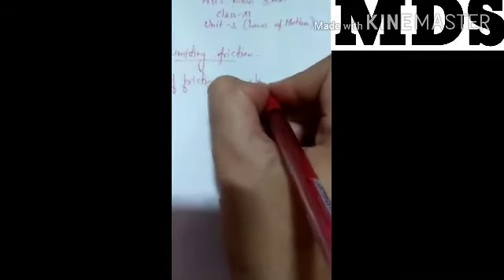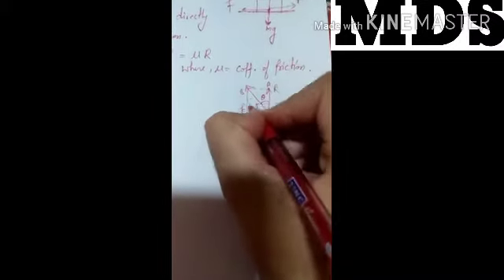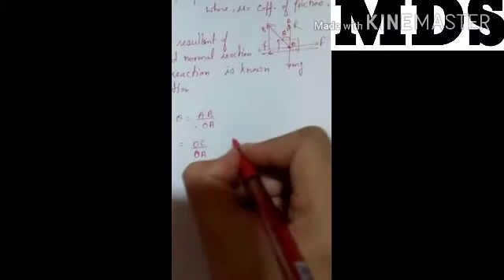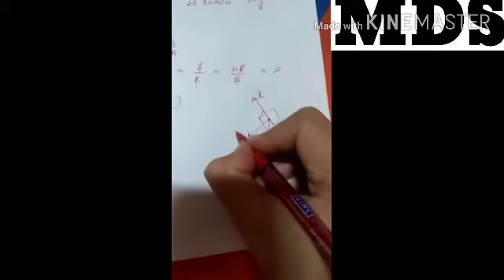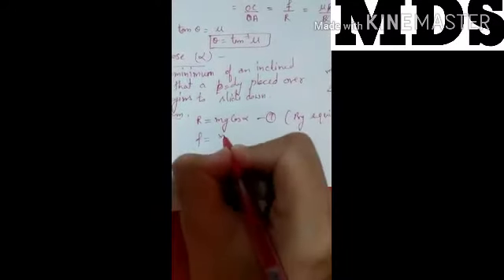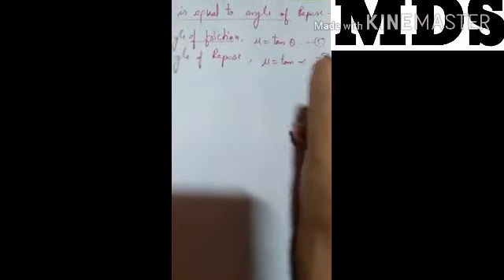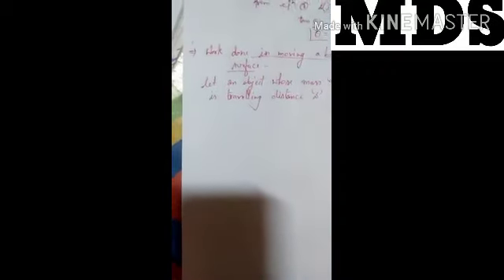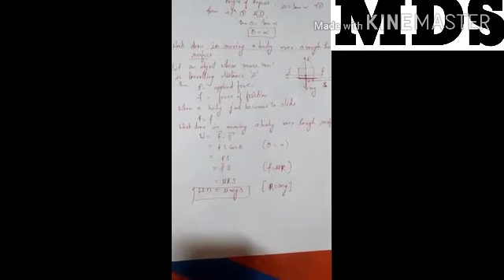Class 11th Physics unit 3 Laws of Motion date-20/07/2020